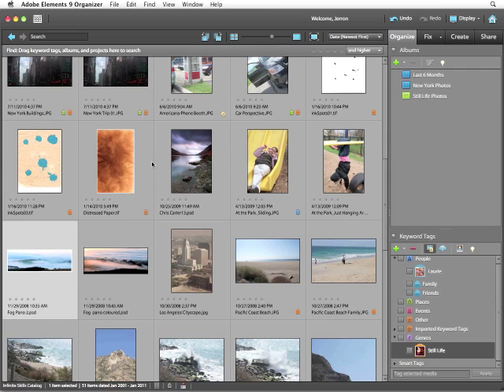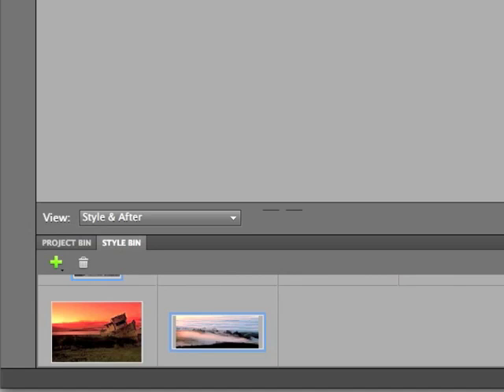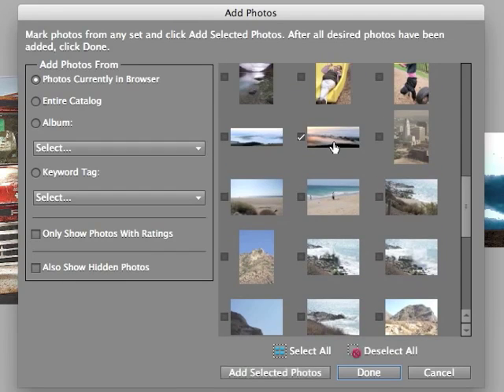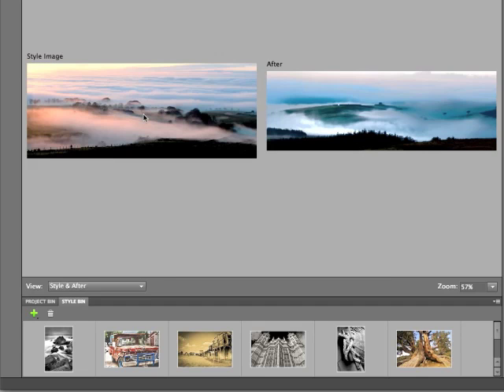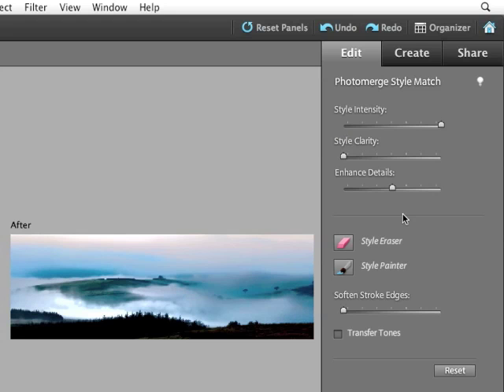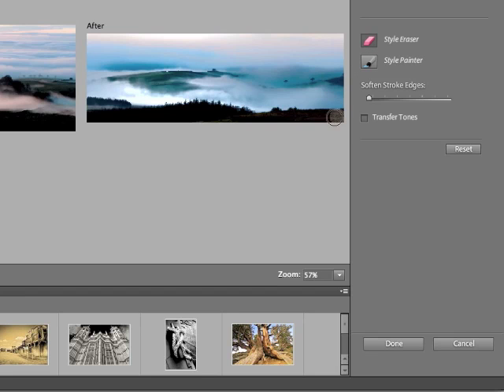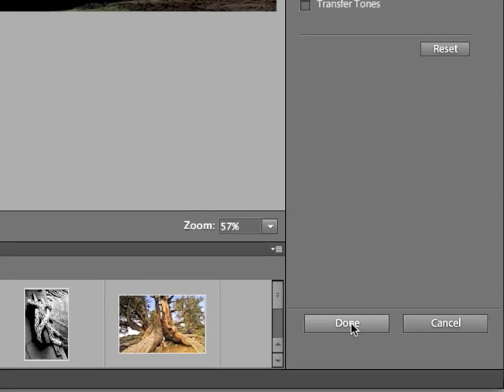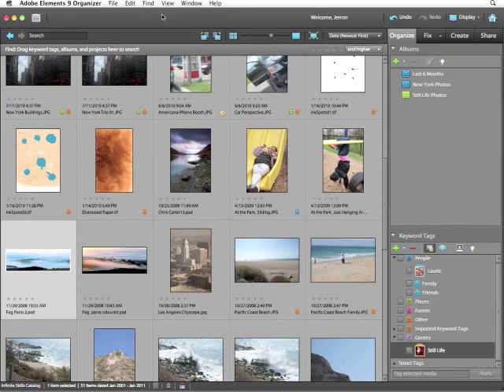Adobe Photoshop Elements 9 - Photomerge style match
This Photoshop Elements 9 tutorial video clip shows how to use stylistic elements from one image and apply them to another. Check out our site for more training videos in much higher resolution. YouTube